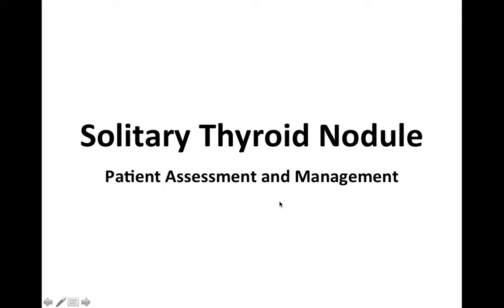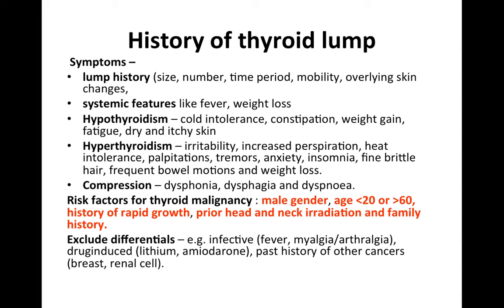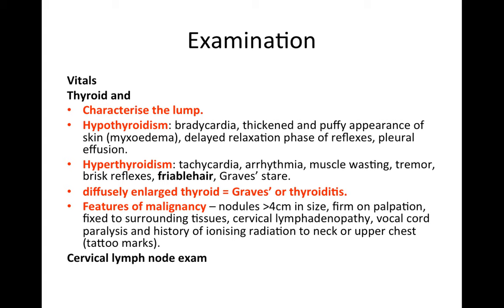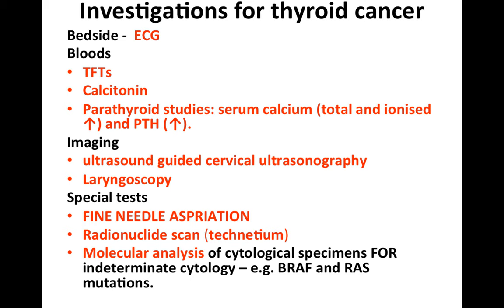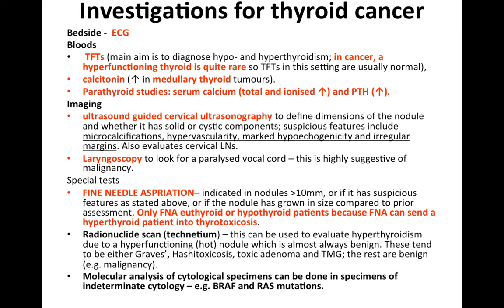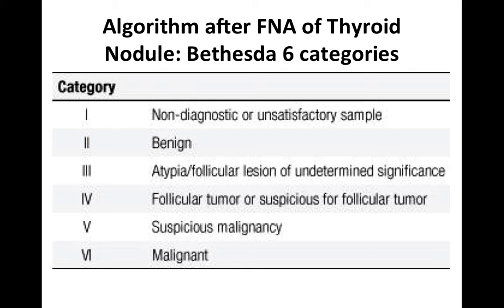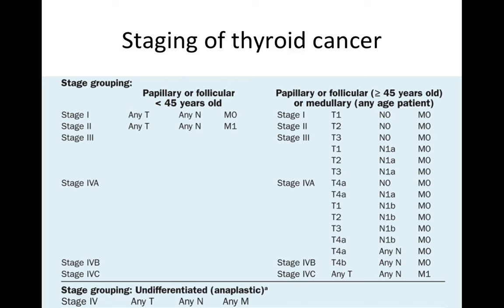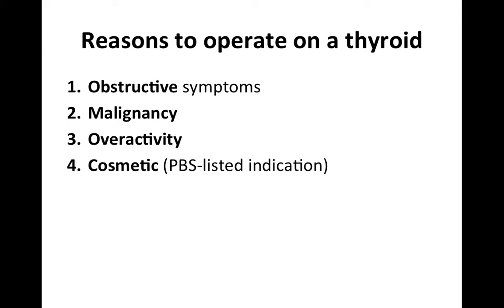Solitary Thyroid Nodule - Patient Assessment and Management